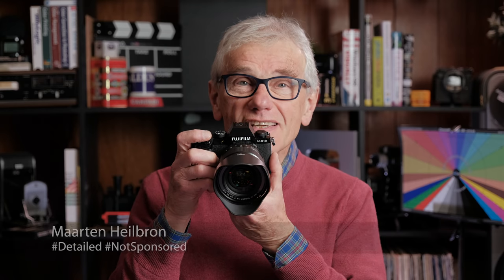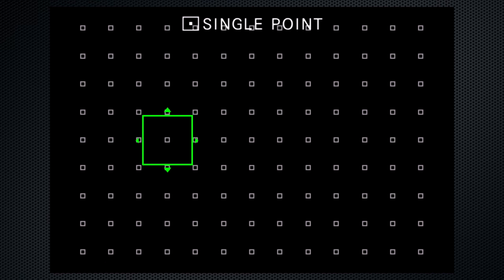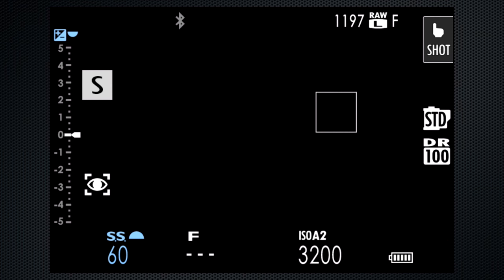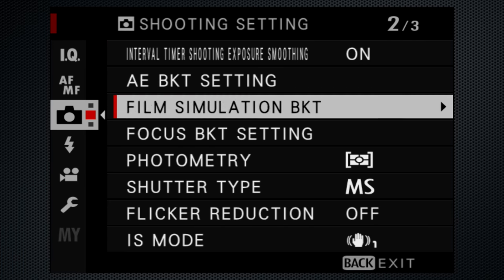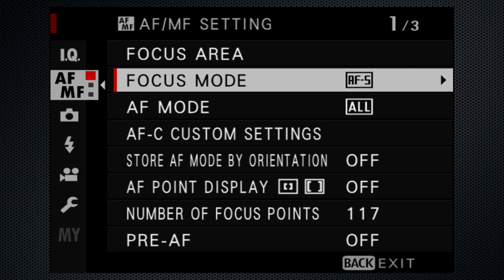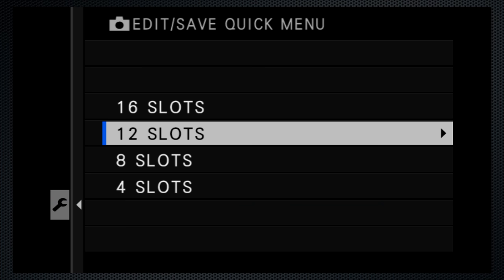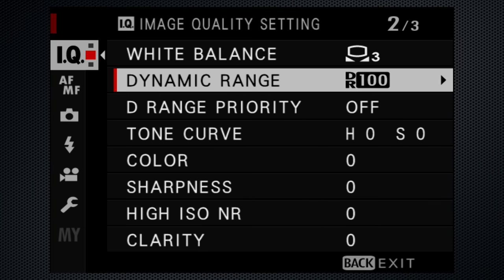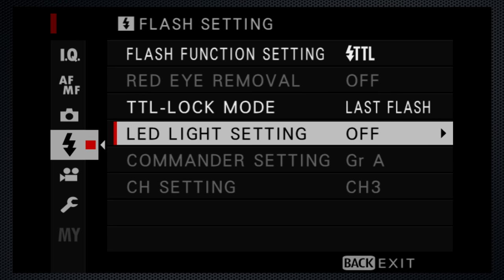Fujifilm X-S10 Everything you wanted to know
A detailed, hands-on review of the features and operation of the Fujifilm X-S10, including tests and demonstrations of focus, exposure (including ISO) and colour science.

This is part one of two.

0:00 Intro
0:59 Sample photos
1:14 Focus
3:03 Low light focus
3:55 Face/eye detect
4:38 IBIS for stills
5:18 Exposure settings
6:17 ISO tests
7:50 Custom settings
8:40 Program shift
9:00 Manual focus
10:25 Colour science
11:30 White balance
12:25 Colour tuning
12:55 Dynamic range settings
14:47 Filters
15:15 Playback
15:42 Flash

Fujifilm X-S10 with 16-80 kit
Fujifilm X-S10 body only

FLICKR
The images used in the video, including EXIF) are available on flickr